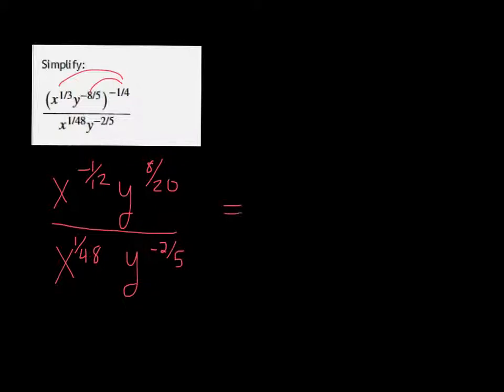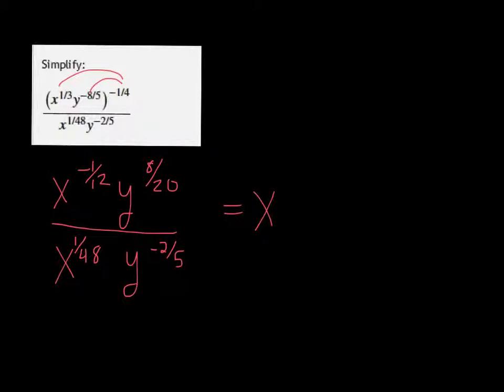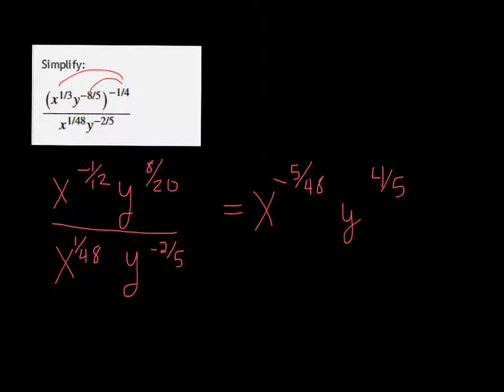MTE 8 Week 2 #43